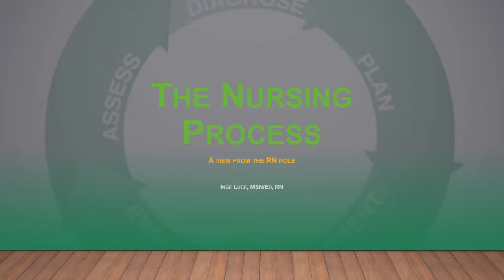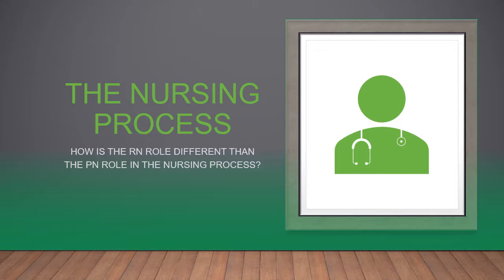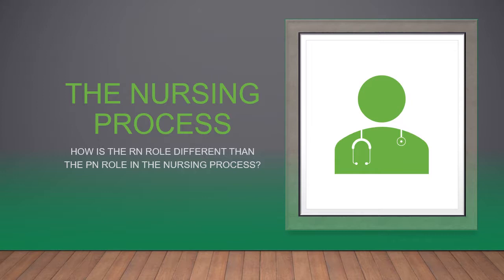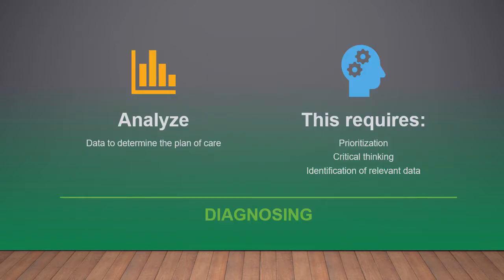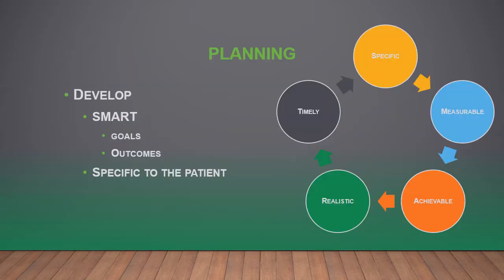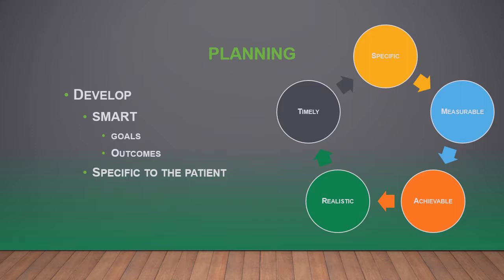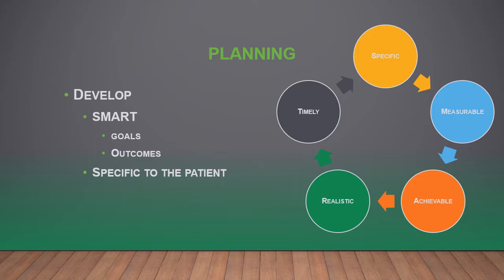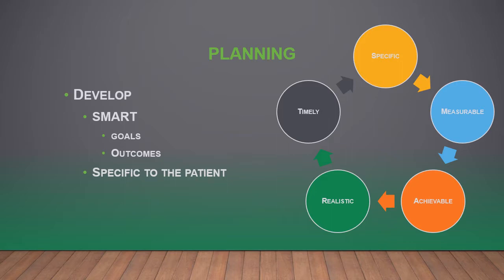The Nursing Process for RN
2018 Review of the Nursing process for SW Region VT Tech ADN students